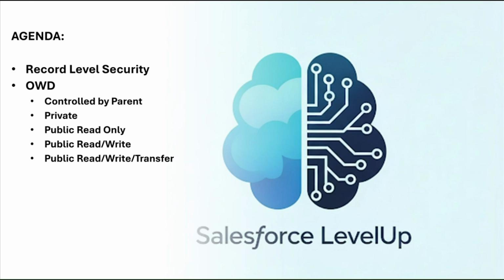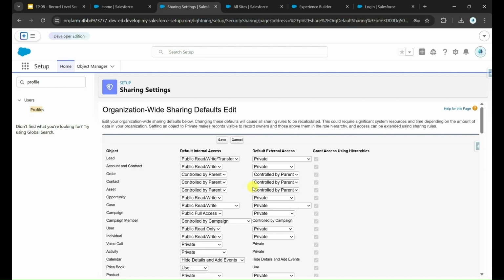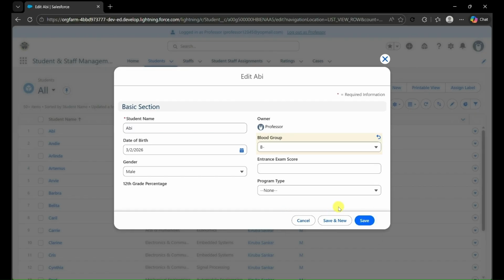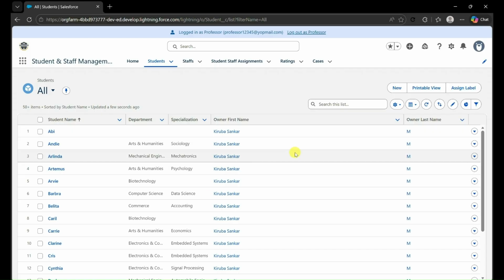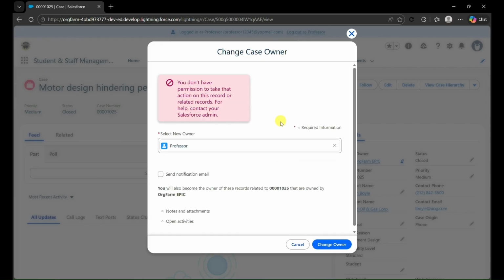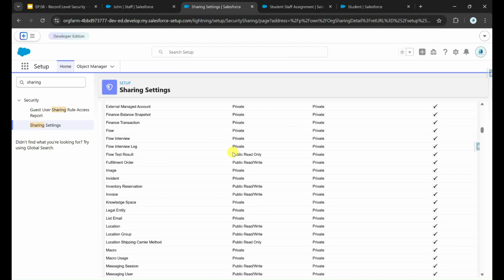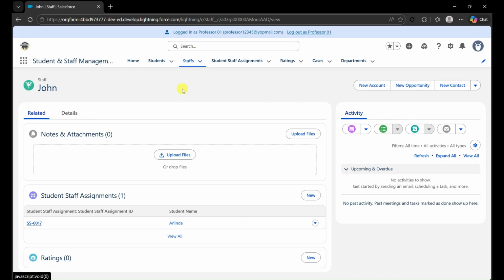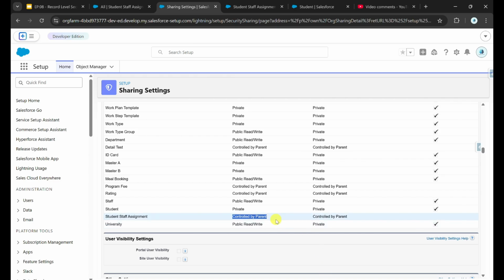Salesforce Record Level Security | OWD - S2 E8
•  Explains how to configure record-level security in Salesforce
•  Covers Default Internal vs Default External Access
•  Breaks down Public Read/Write, Public Read Only, and Private
•  Explains View All and Modify All permissions
•  Discusses important security considerations
•  Covers Public Read/Write/Transfer sharing model
•  Explains Controlled by Parent in detail
•  Clarifies Primary vs Secondary Master in master-detail relationships
•  Includes practical testing examples
•  Ideal for Salesforce Admins and Developers learning OWD
0:00 Agenda
0:35 Configure Record Level Security
1:10 Default Internal Vs External Access
3:00 Public Read/Write
4:06 Public Read Only
5:33 Private
7:10 View All Records Permission
8:11 Modify All Records Permission
8:40 Key Considerations
9:38 Public Read/Write/Transfer
11:30 Consideration for Public Read/Write/Transfer
12:42 Controlled By Parent
18:34 Closure